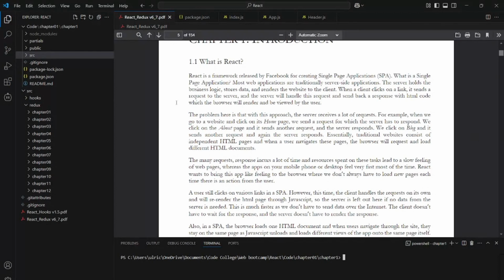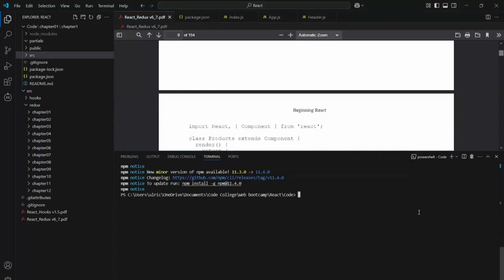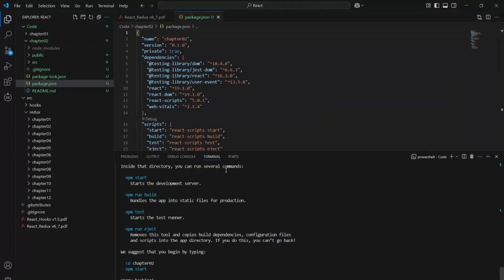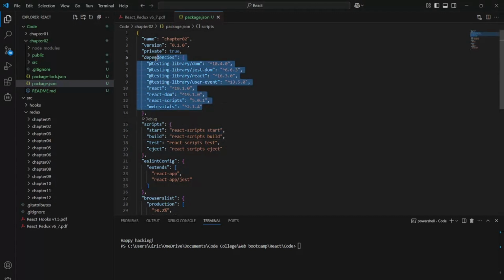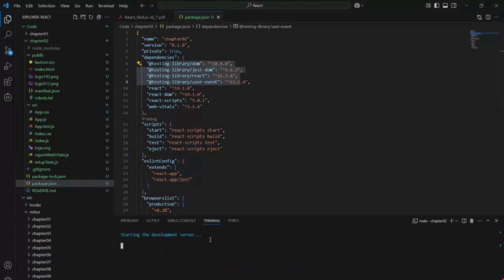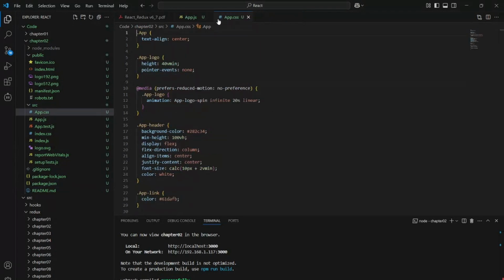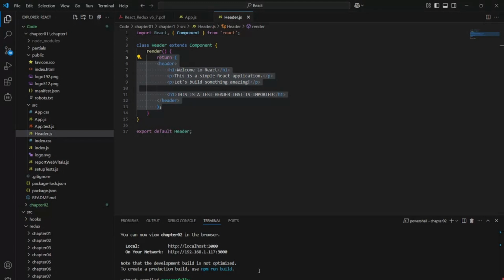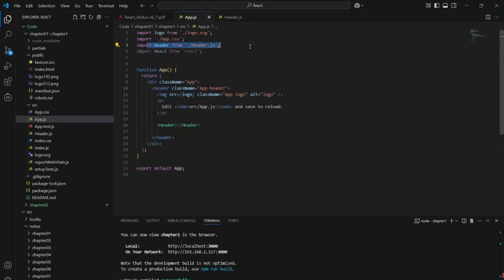React Redux Chapter 1